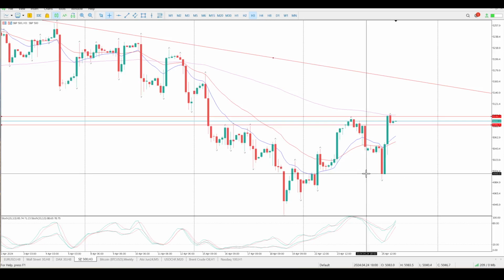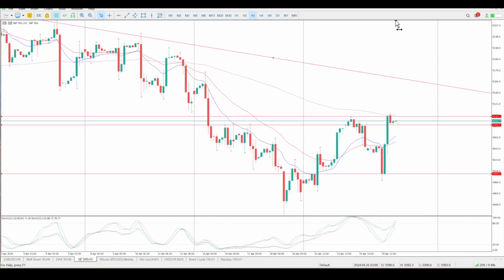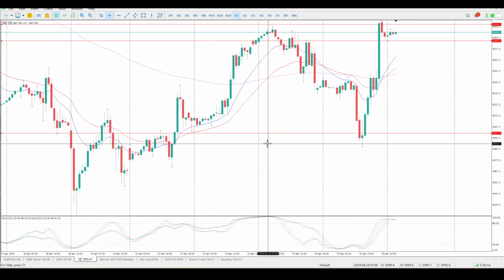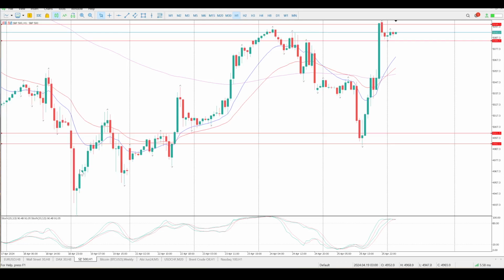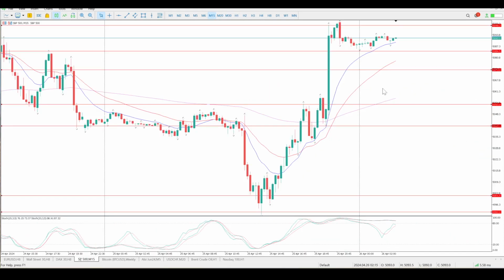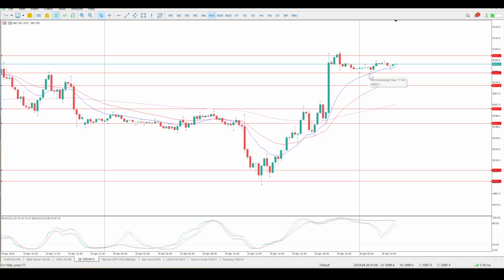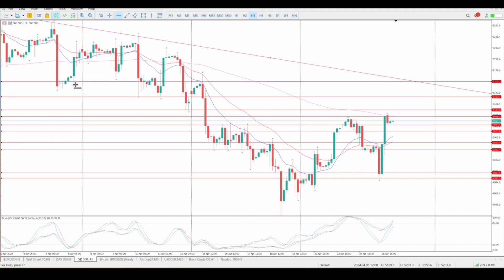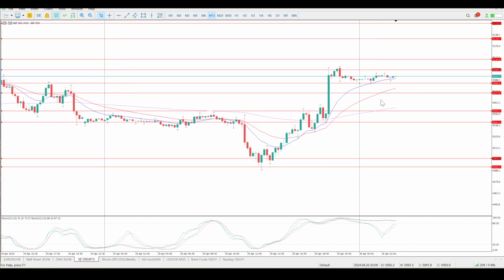Mastering the Market: Proven Day Trading Strategies for the S&P 500 - April 26, 2024